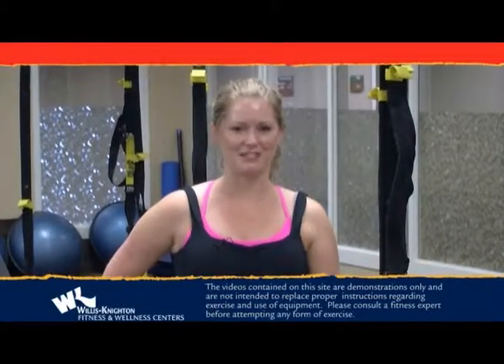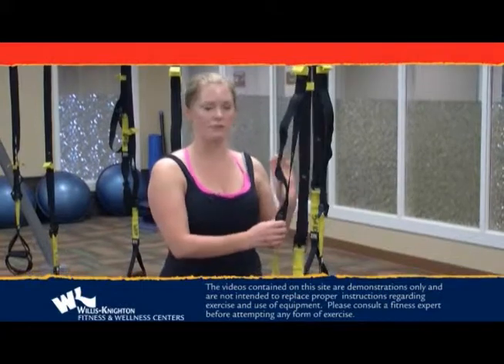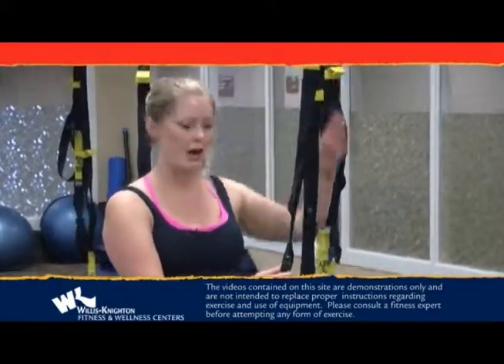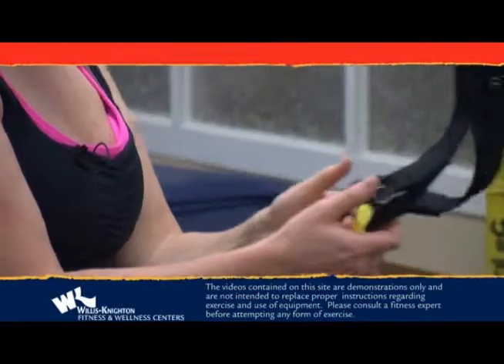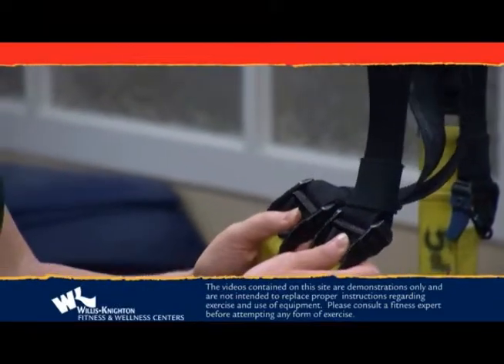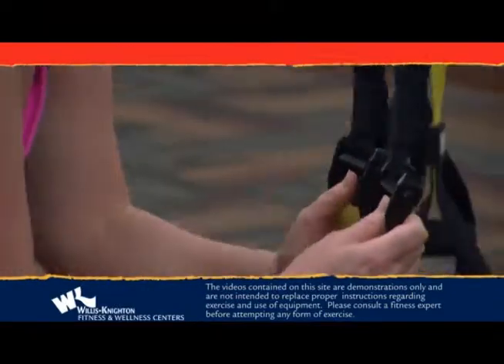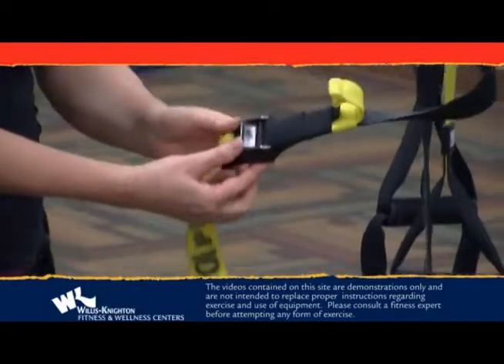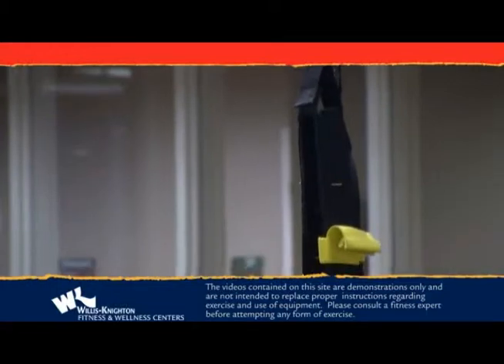TRX: Adjusting the straps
Learn how to adjust the length of the TRX strap.